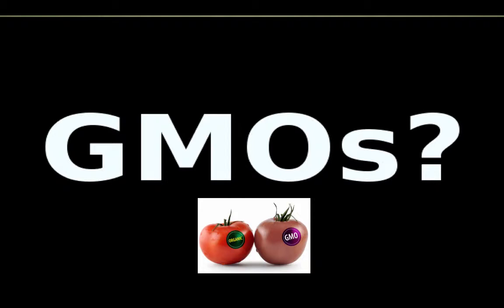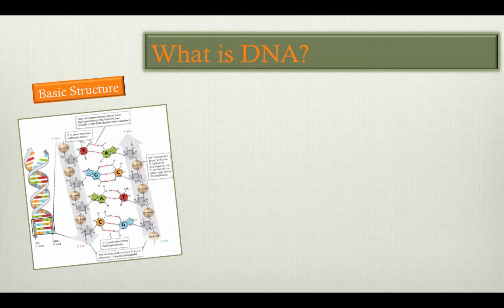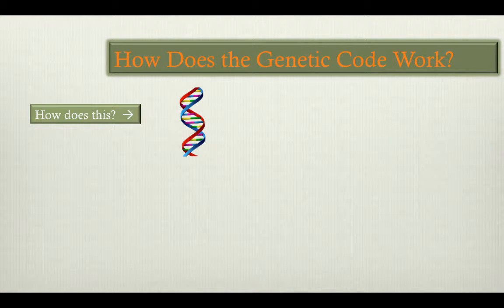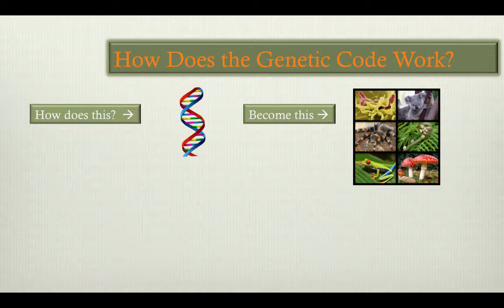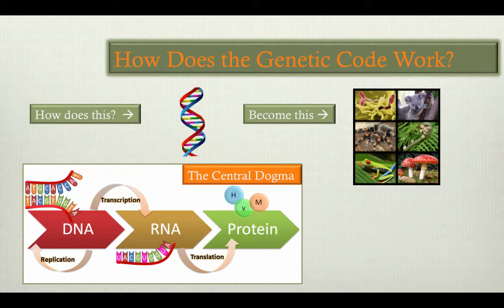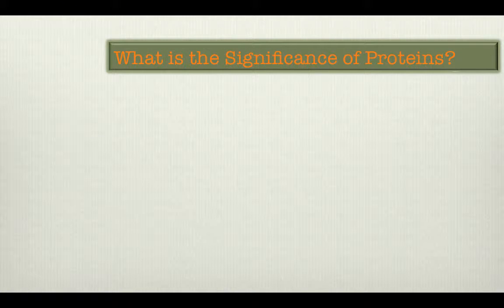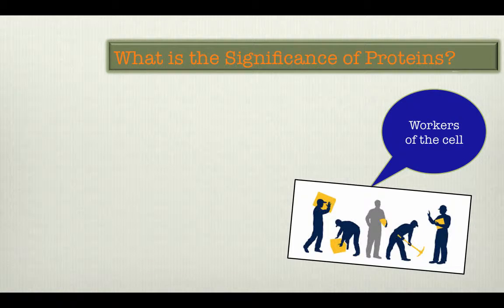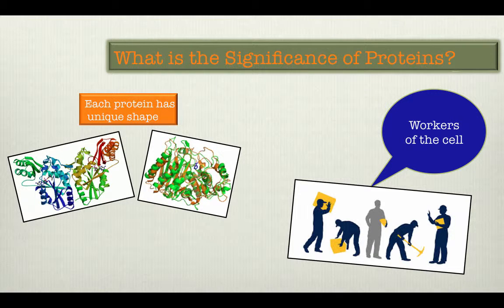BIFS6000_Unit 1 Wrap_up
Table of Contents:

00:35 -
“Lets Begin at the Beginning”:
Fundamentals of DNA
00:52 -